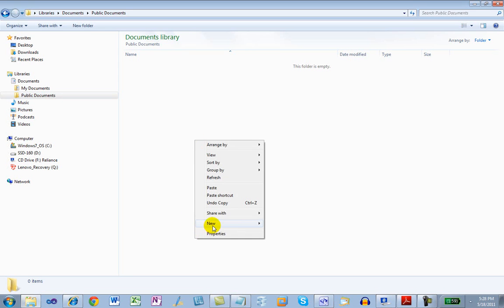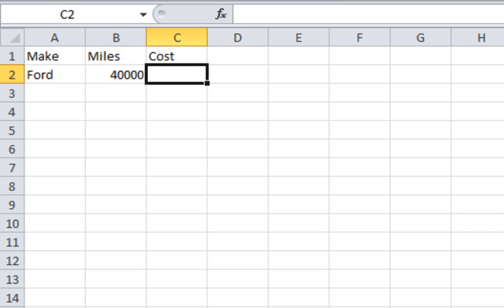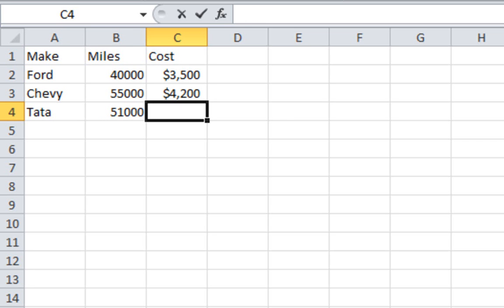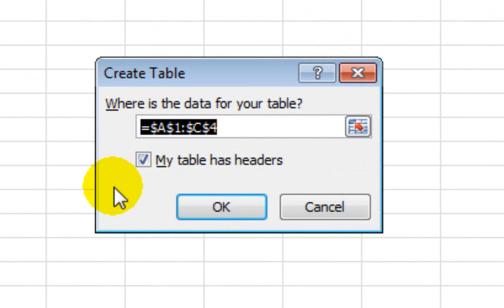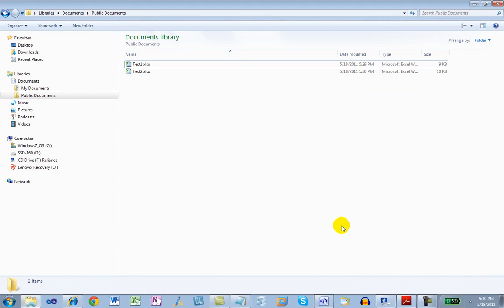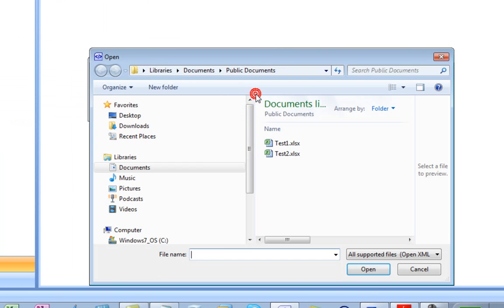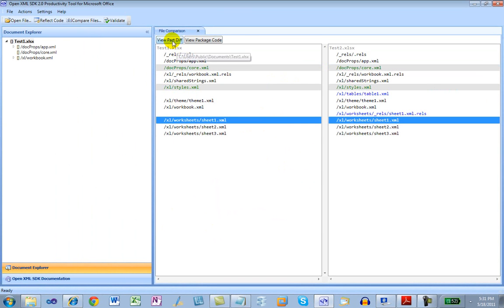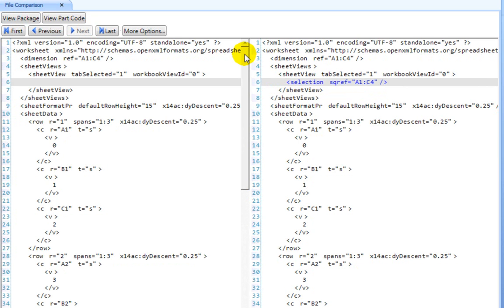ExcelTablesScreencast.wmv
Explores the markup for tables in SpreadsheetML.  After examining the markup, I create a small Open XML example program to convert some ordinary cells to a table.